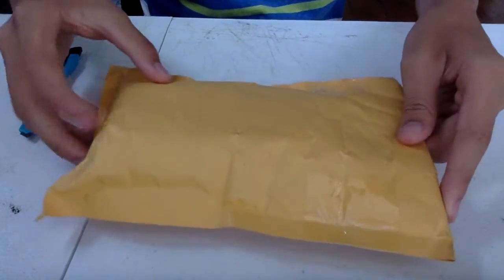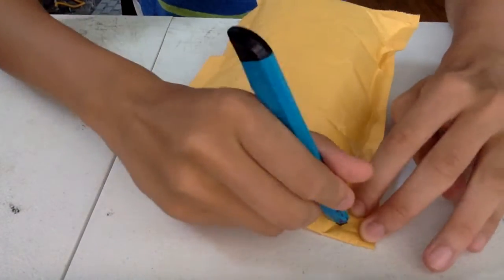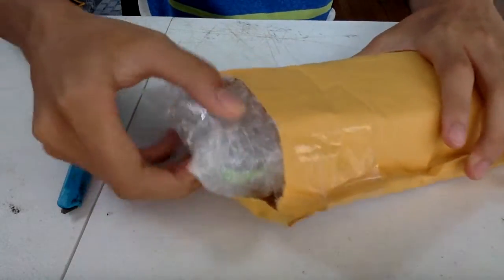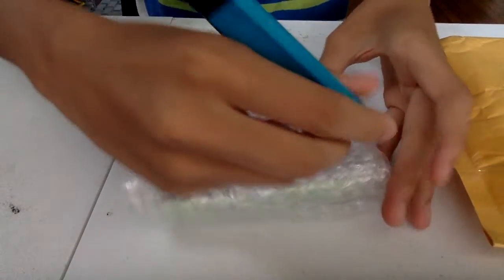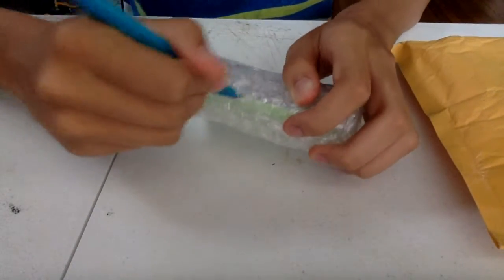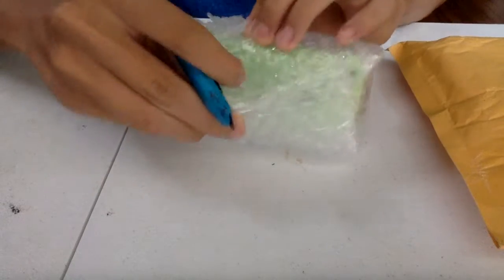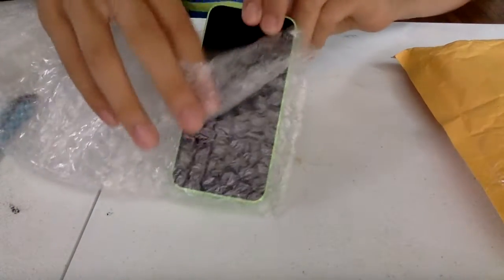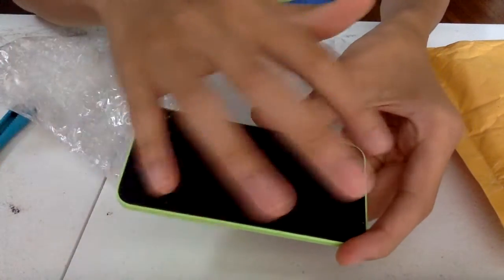iPhone 5c on iOS 7 unboxing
This phone is a steal lol

eBay seller